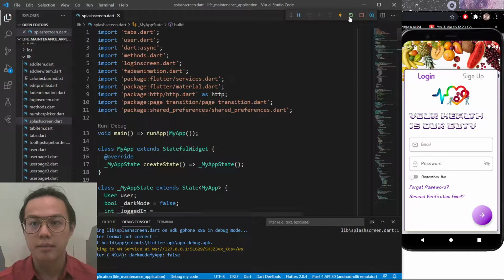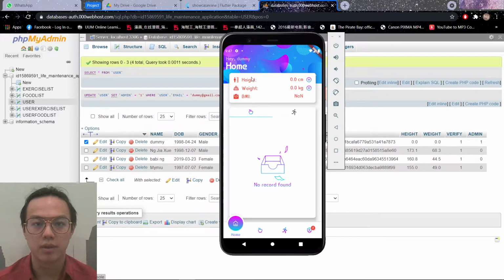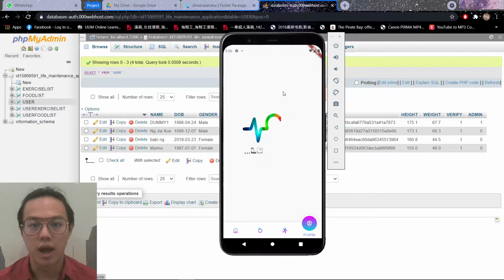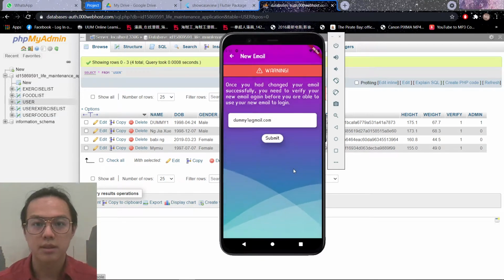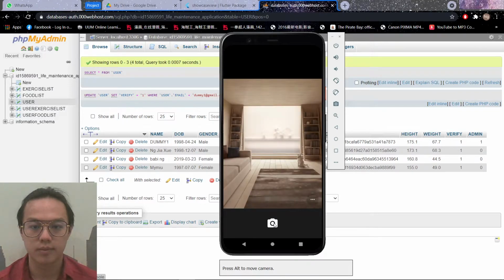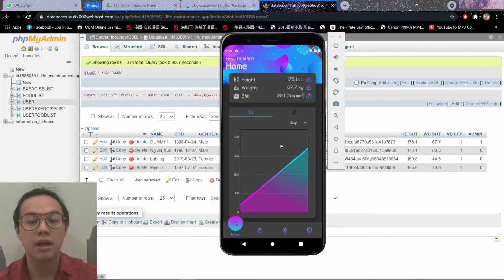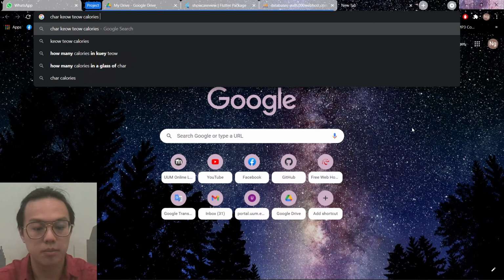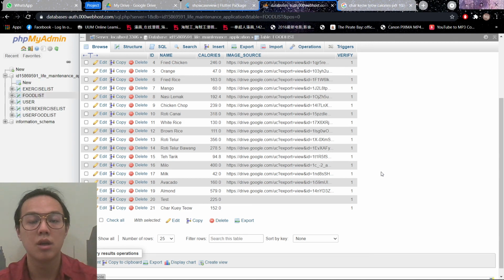STIX3913 Project 2 High Fidelity Presentation